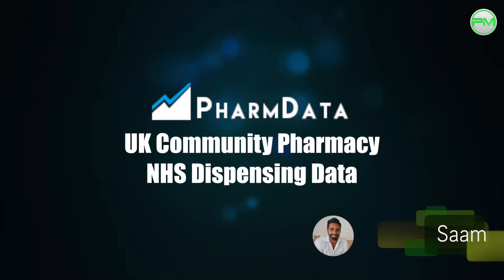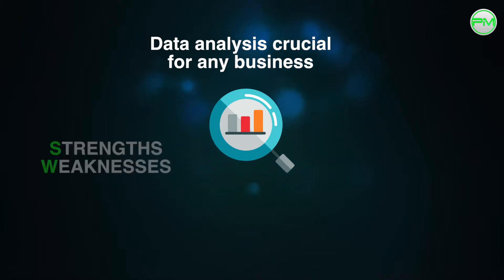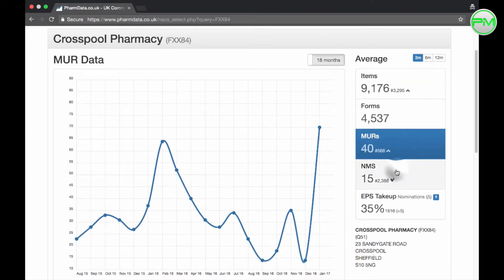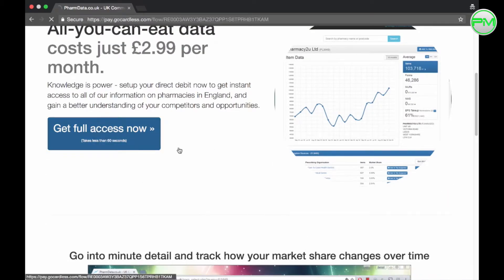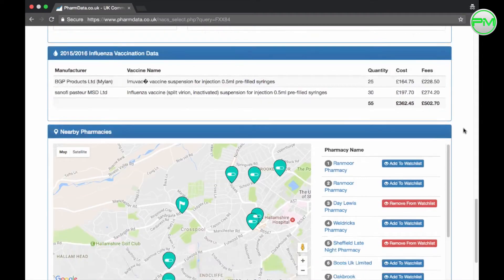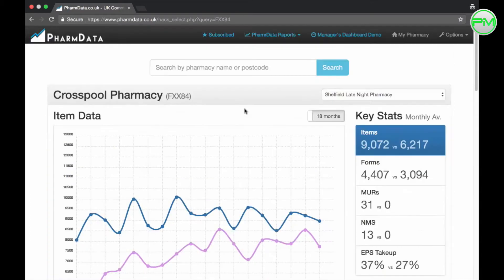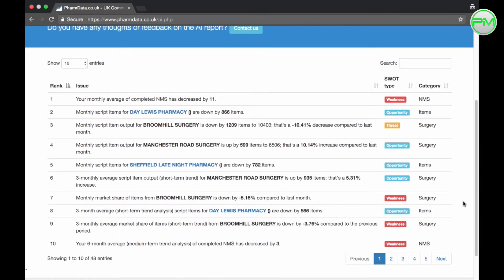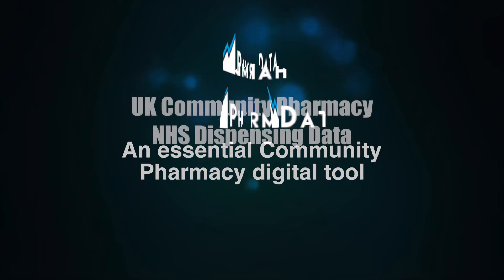PharmData - UK Community Pharmacy NHS Dispensing Data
PharmData is a platform that uses the data for Community Pharmacy provided by the NHS Business Services Authority and produces statistics for 5 Key Performance Indicators, which are:

- Prescription Items
- Prescription forms
- Medicine Use Reviews
- New Medicines Service
- And EPS uptake

Not only does it produce great visual statistics for your pharmacy so you can track your performance over a period of time, you’re able to track your performance against your competitors and view the GP prescribing statistics in your area.

Click the following link to record this CPD on the GPC

If you'd like to find out more about how you can drive your pharmacy business online, please check out